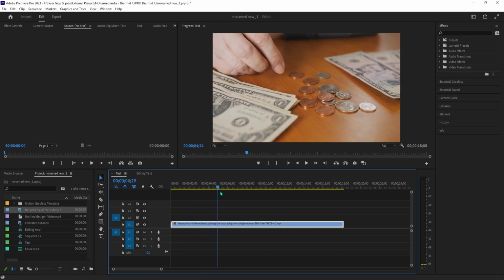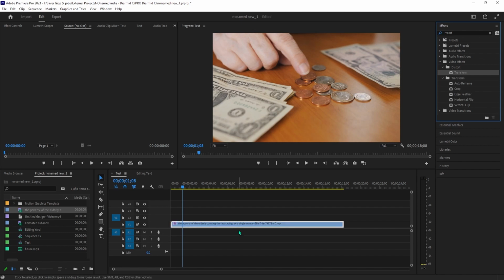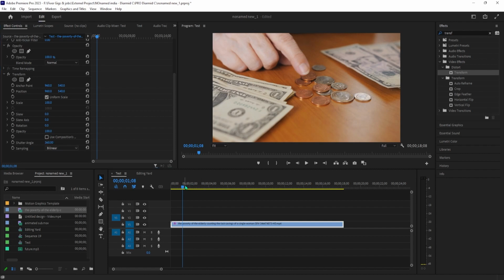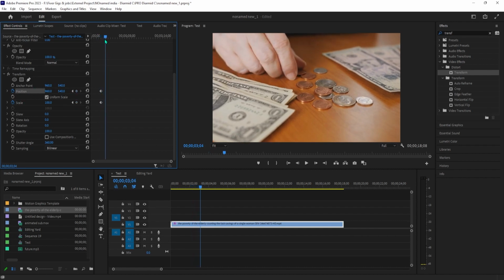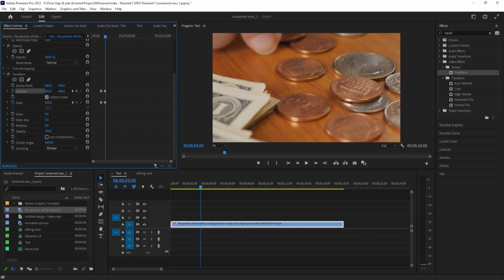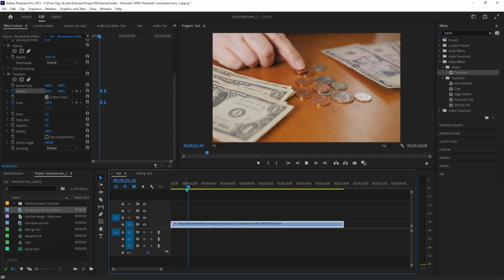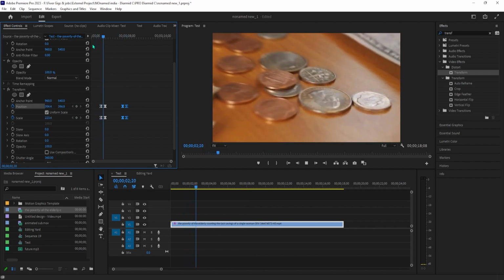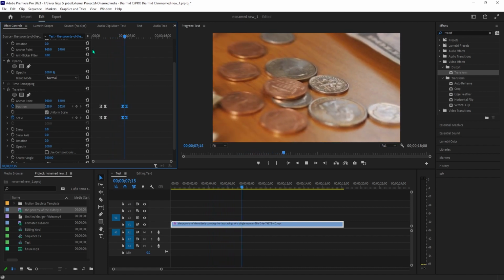How to Zoom with Motion Blur Premiere Pro | Learn Adobe